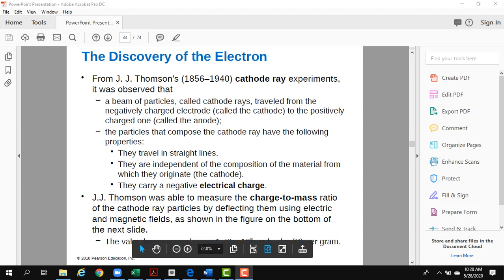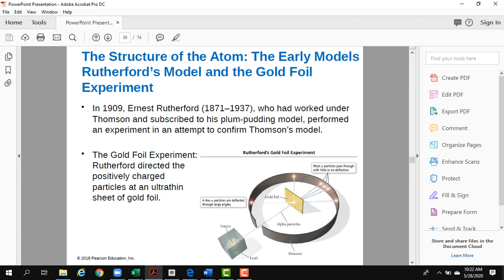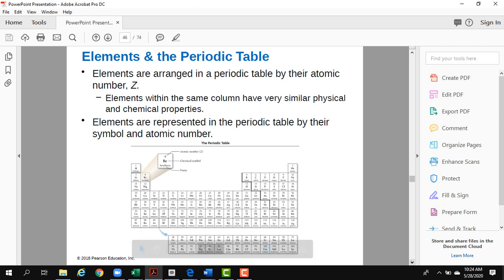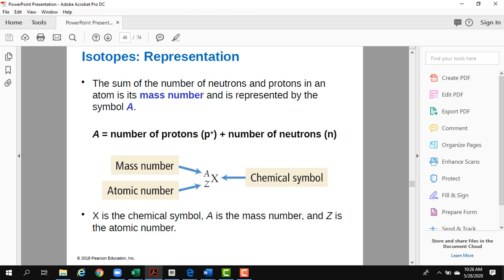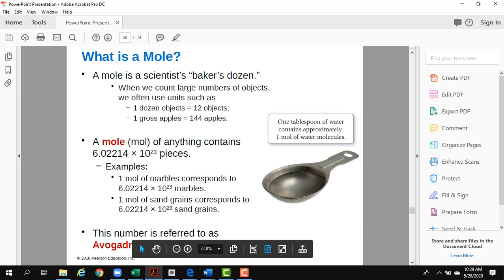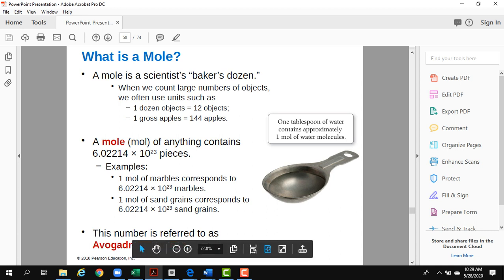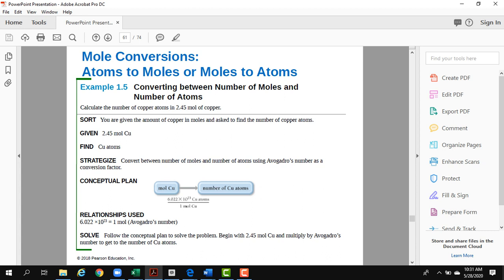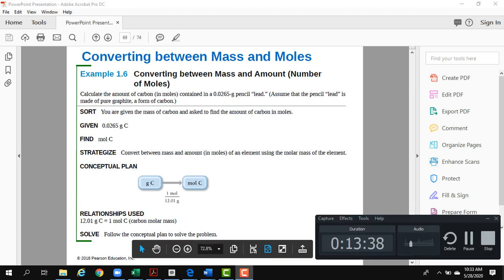Discovery of electrons, isotopes mole calculations Atoms part 2